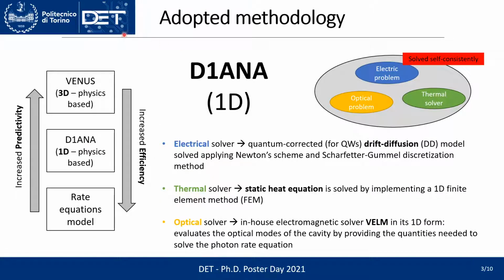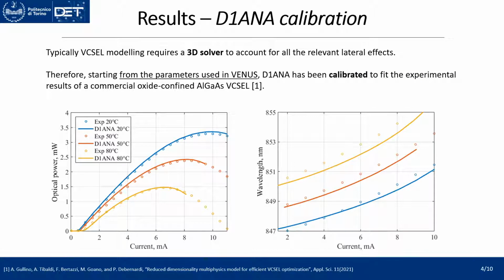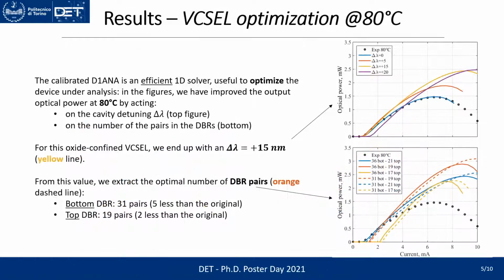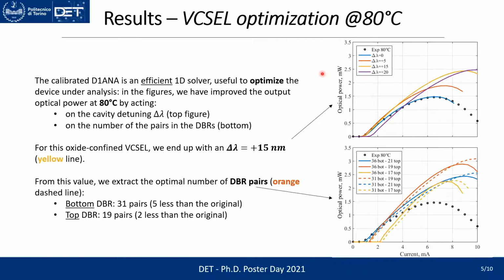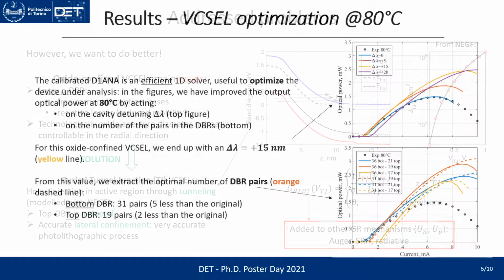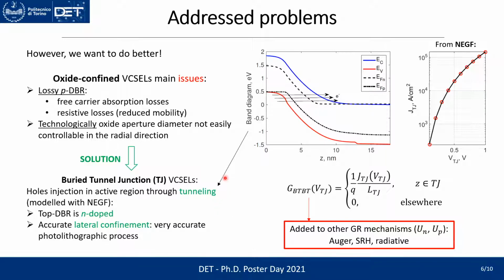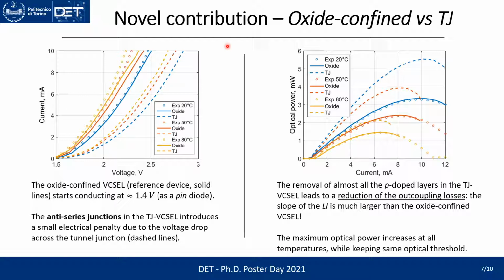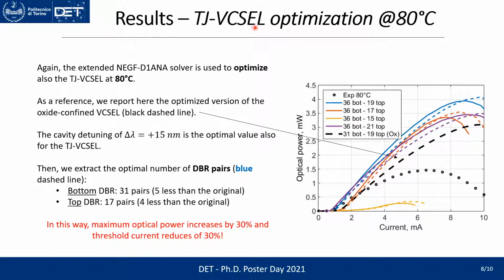2021 Poster Day - Gullino Alberto